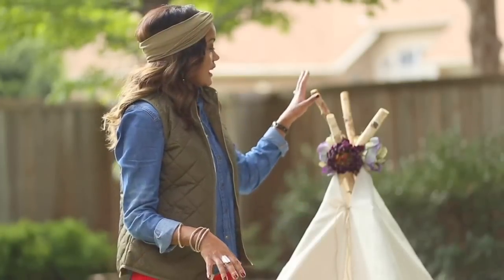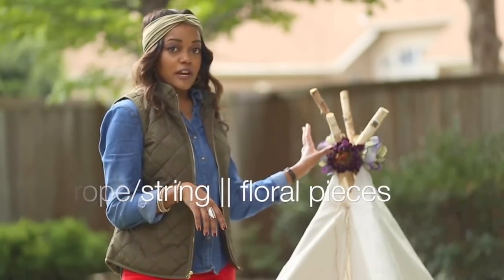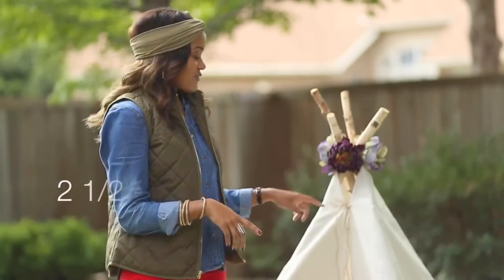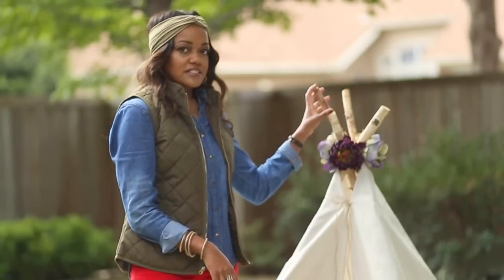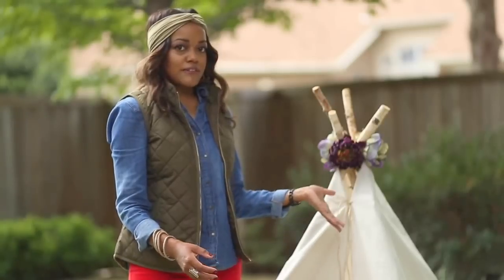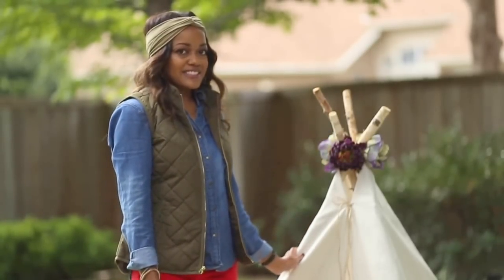SUPER EASY DIY TEEPEE TENT TUTORIAL- NO SEW~ NO TOOLS!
Hi There!

Here is an easy, DIY teepee tent tutorial that you can create for your little ones! I searched the internet high and low to find an affordable teepee tent. Believe it or not, they can be VERY expensive! So after some research, I created my very own! If you are like me and not a fan of using power tools or using a sewing machine, then this  tutorial is for YOU!

Check out the full blog post featuring my DIY Teepee Tent "Mommy and Me: Glamping in Our Own Backyard Featuring KRZA Headbands"

Supplies needed:

-4 wooden sticks or poles at about 6-8 ft high or as tall as you want.
* I found my birch sticks at my local craft store. So check there if you like. You might find them to be cheaper than the link provided. These sticks do have the tendency to peel, so keep that in mind!

-2 to 3 heavy duty rubber bands.
 * I used some wrist bands we had in the house. You want to be sure they can stretch enough to go around the sticks/poles but heavy duty enough to not pop when putting them on your sticks!

-2 to 3 yards of fabric of your choice or about a 9x12 drop cloth.
*I used a heavy linen material

-roll of twine
*I used used about 12 inches to tie the fabric together. But, remember to reinforce your tent by tying the sticks with twine a few times to make sure its secure if you plan to keep this tent up!

-florals
*The ones I used have clips on the other side which worked perfectly to just attach it to the wrist bands. Use whatever floral decorations you like!

-blanket or whatever fabric you'd like for the base of the tent

-scissors

Instructions:

1. Lay your blanket or fabric down on the floor.

2. stand your four sticks together in a bundle

3. take two heavy duty rubber bands and place about 10-12 inches down or at whatever height you'd like.

4. spread out the sticks and place them at your desired width.
* My advice is for the sticks in the front to be spread out wider then the sticks in the back (as shown in video). Remember, you want the width of the tent to be up front!

5. Take your twine or rope and tighten the top of the teepee where the rubber bands are. I solely used the bands for the photoshoot. But, if you want to keep this up, secure the tent by tightening it with the rope!

6. Iron your fabric if necessary, and drape it around the tent! Make whatever adjustments you need to the fabric with scissors or fold in the fabric at the base as displayed in the video.

7. Take your scissors and snip a small hole about an inch from the end of the fabric. Of course, before you cut the hole, see how far down you want the hole to be!

8. Take your string and thread it thru the hole and tie your bow!

9. Add your florals, pillows and other decor items to your tent.

10. Enjoy!!